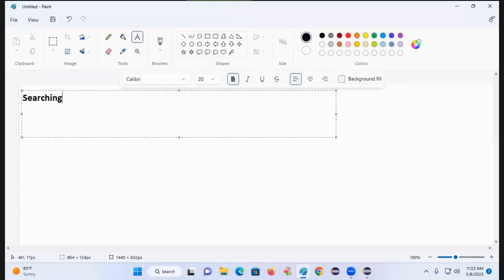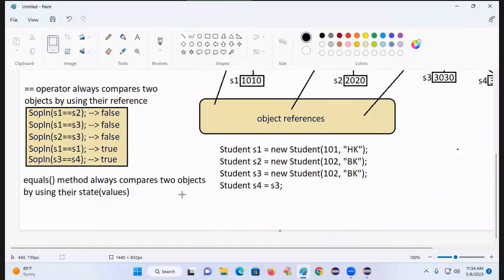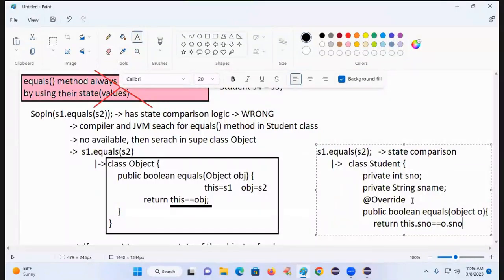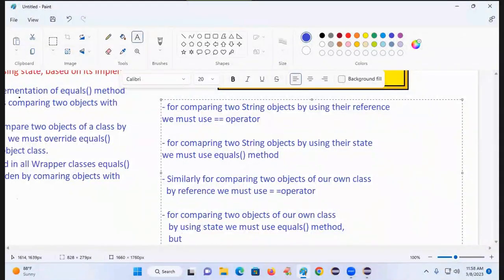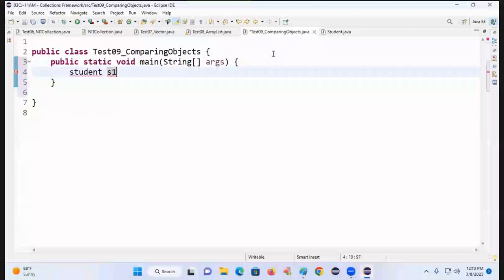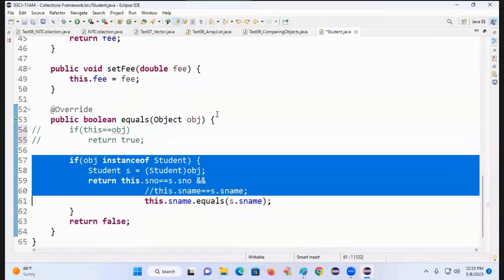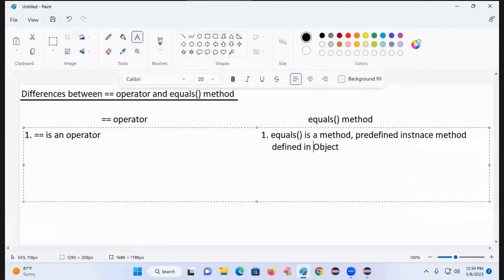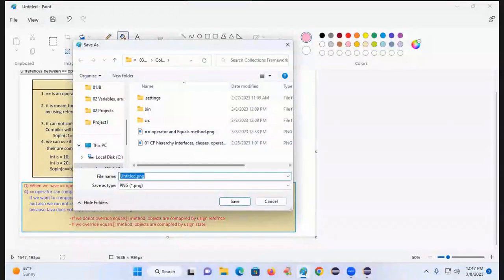Collection Day 6